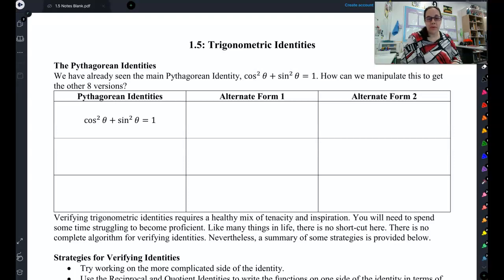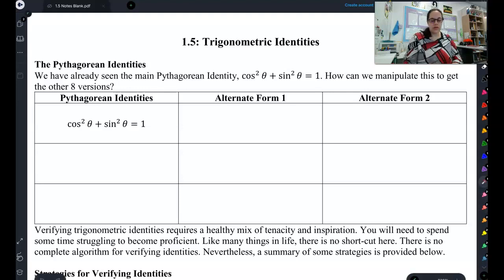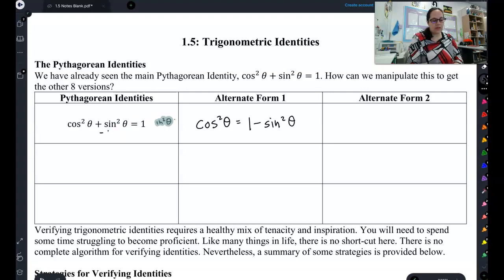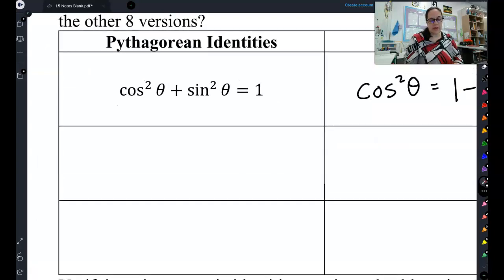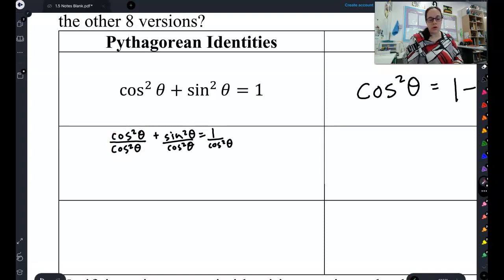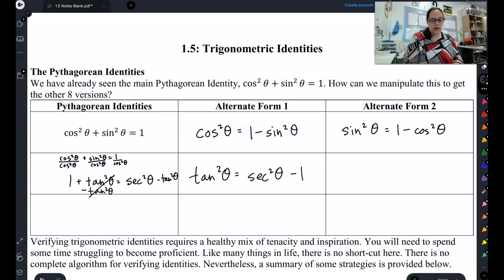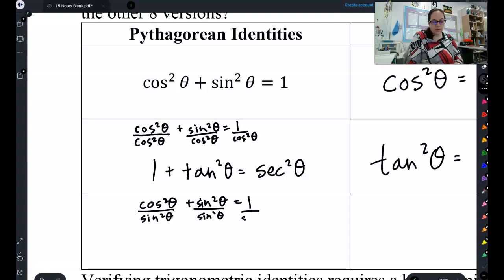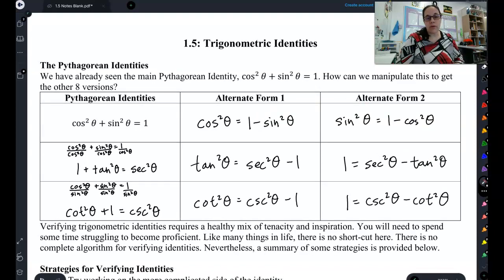CE1060 1.5 Lesson Pt 1